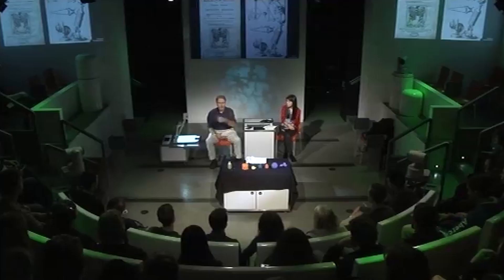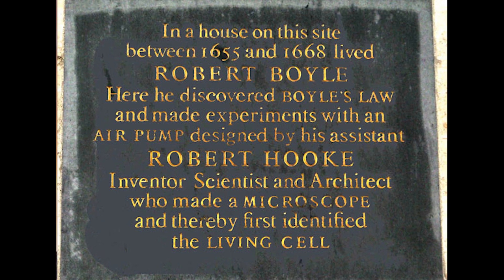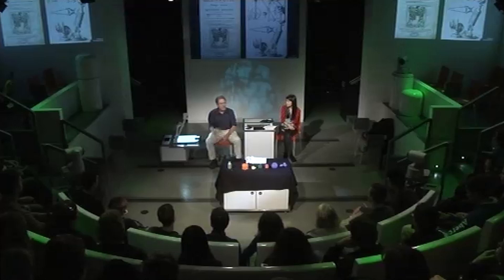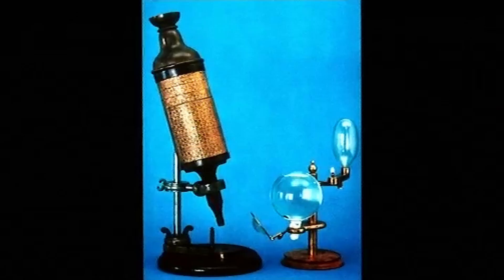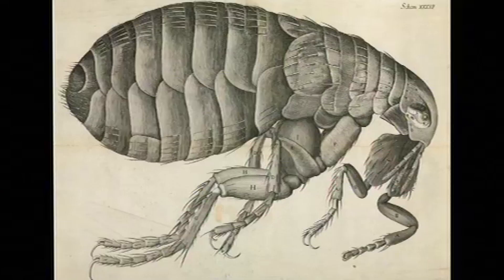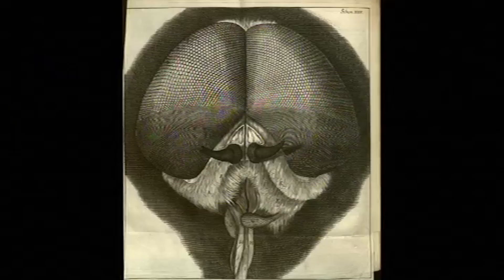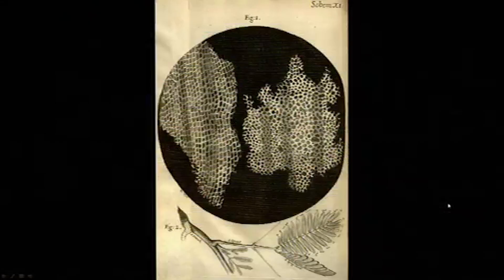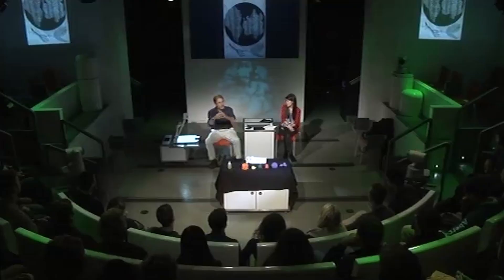How Robert Hooke Discovered The Cell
350 Years ago Robert Hooke coined the word 'cell' using a crude microscope. Professor Chris Hawes from Oxford Brookes University presents a Nature Live Talk at the Natural History Museum.

Video by Oxford Brookes University Faculty of Health and Life Sciences